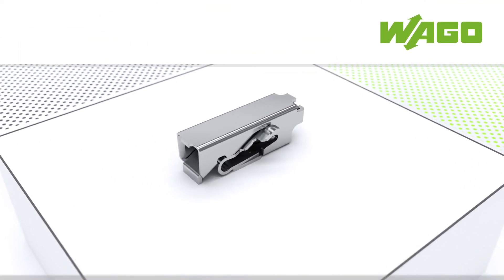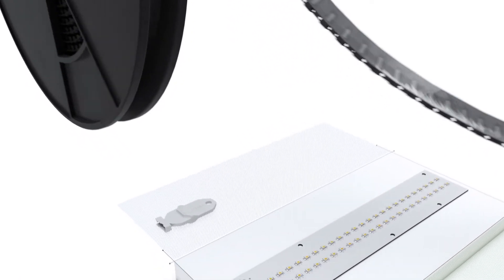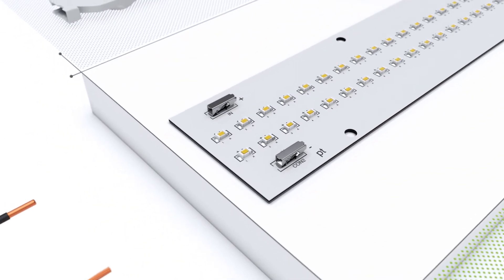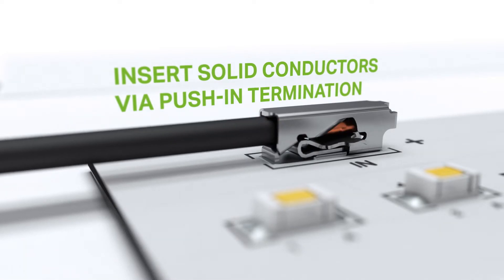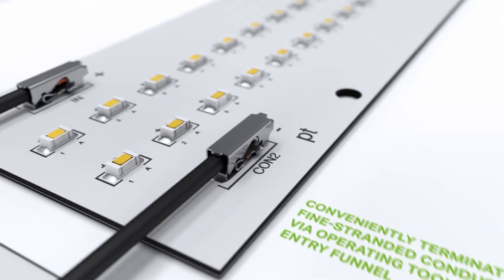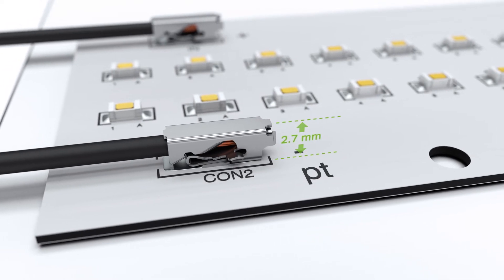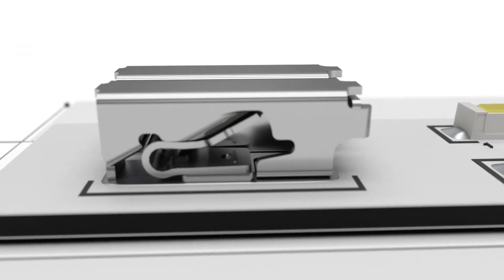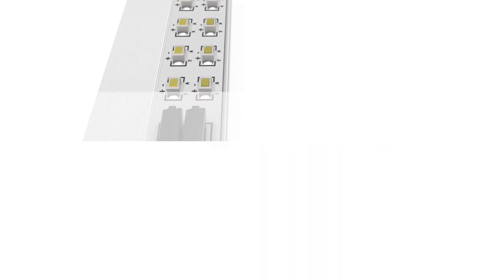PCB: Surface Mount PCB - 2065 Series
SMD PCB Terminal Blocks - 2065 Series